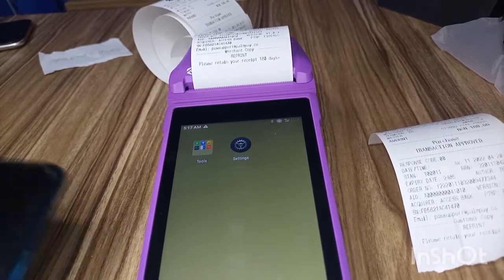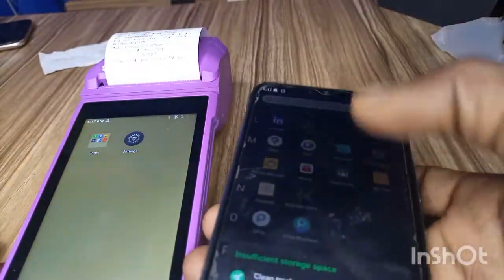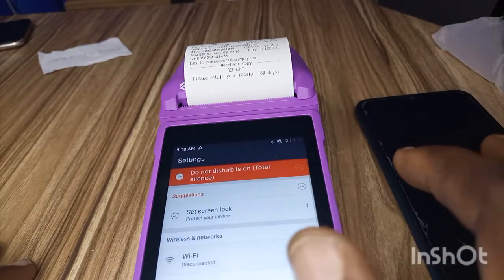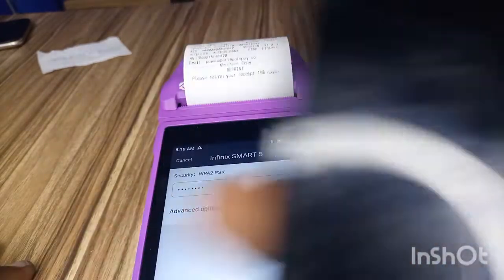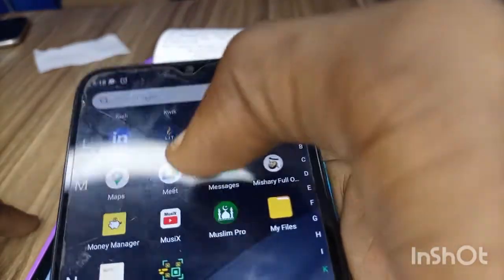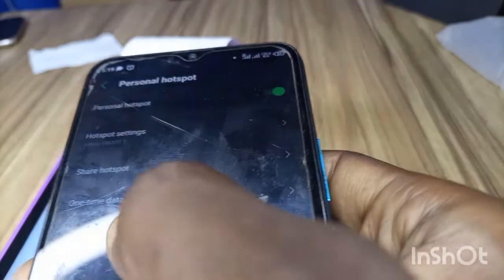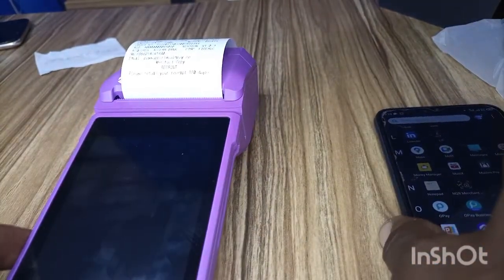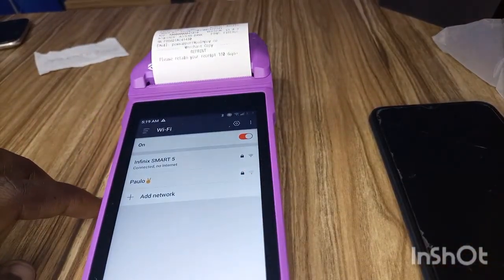How to connect Palmpay Android POS to hotspot (without using Sim)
👉Learn how I make N300,000 every month as an aggregator (no startup capital required)